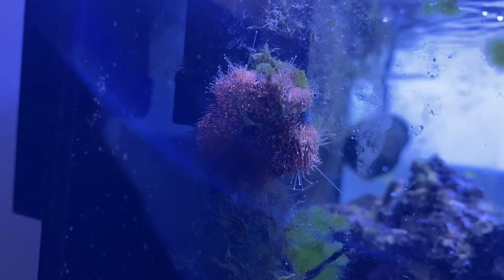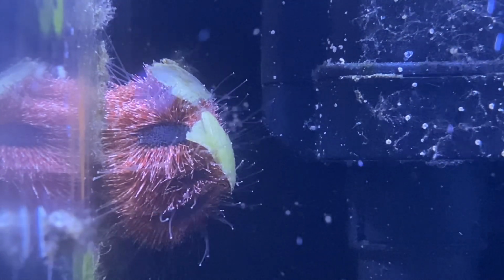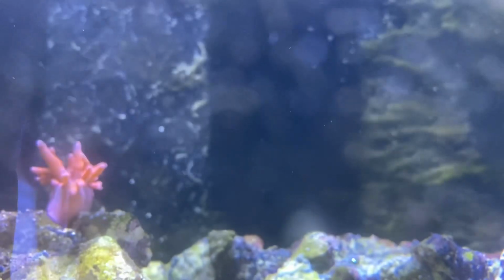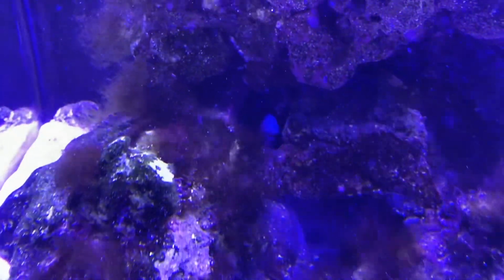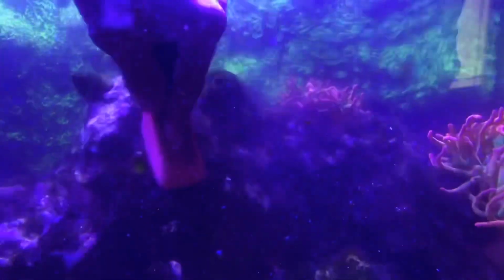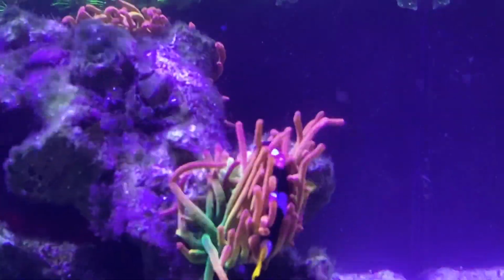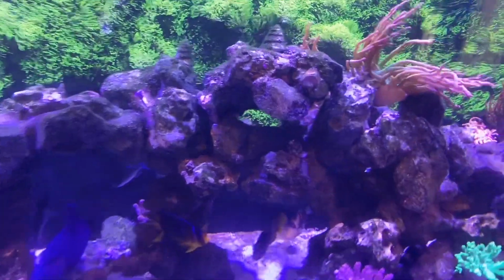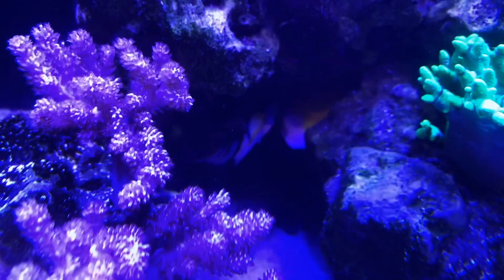Green hair algae in saltwater tank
fishtank reeftank aquariumfish saltwaterfishtank aquarium saltwatertank dealing with green hair algae in a reef aquarium.